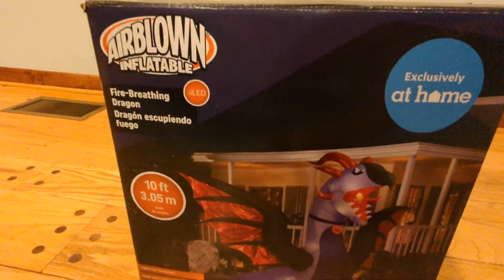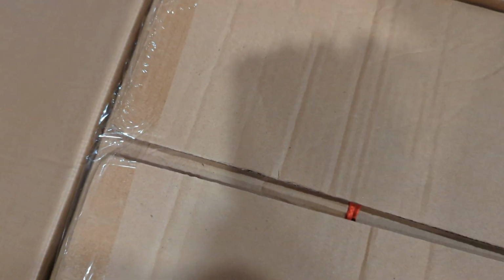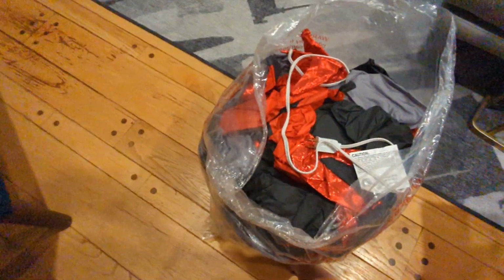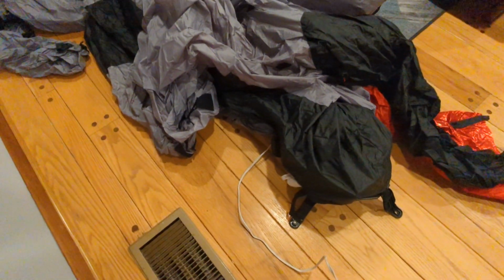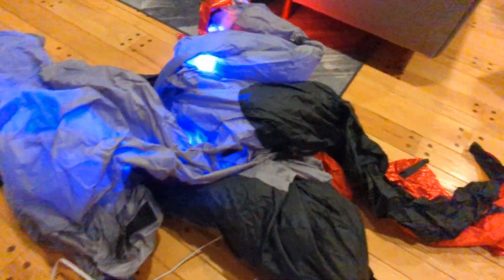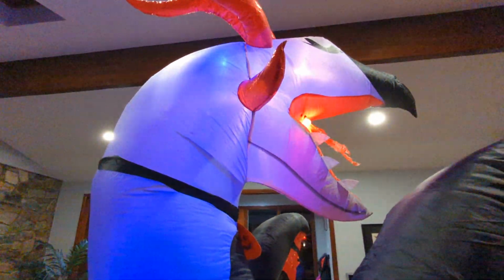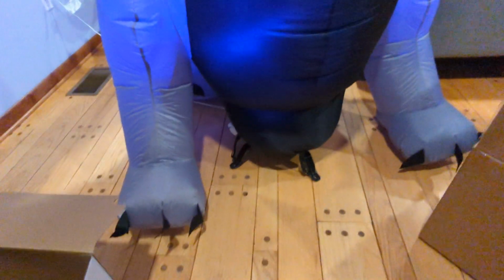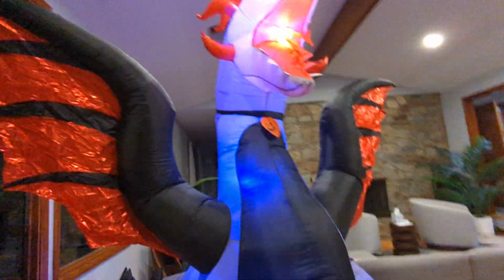at home animated fire-breathing dragon inflatable (unboxing)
YEF- 125 7.5 foot tall

snowball inflatable and gaming